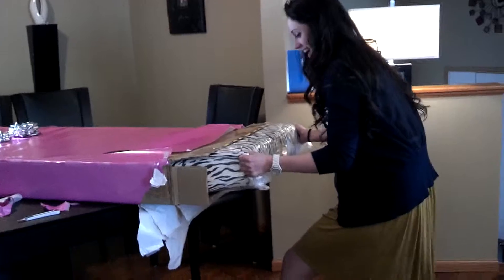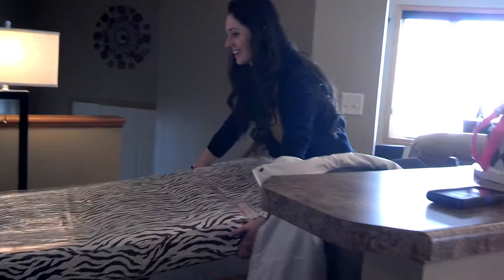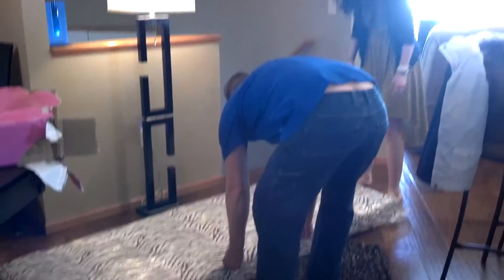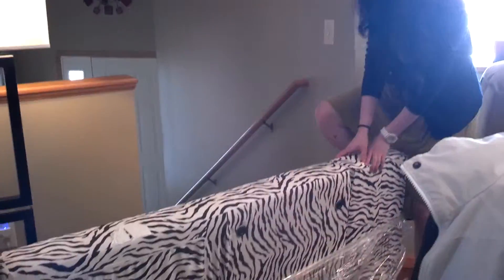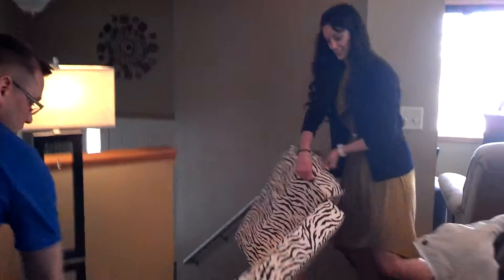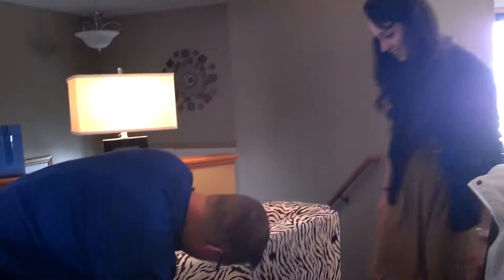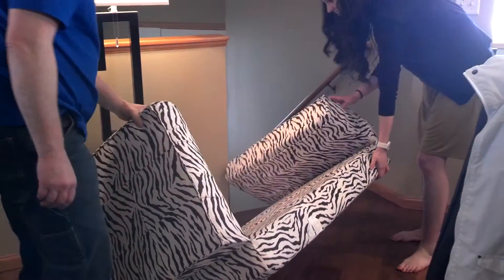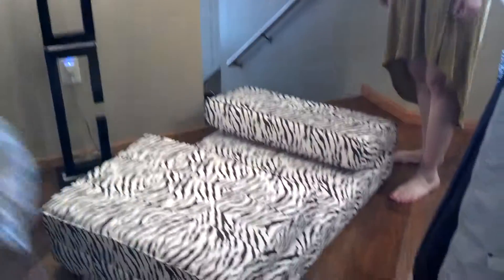Joni's 18th bday